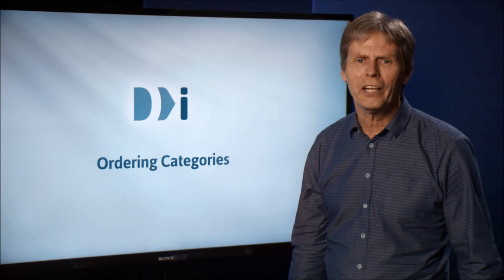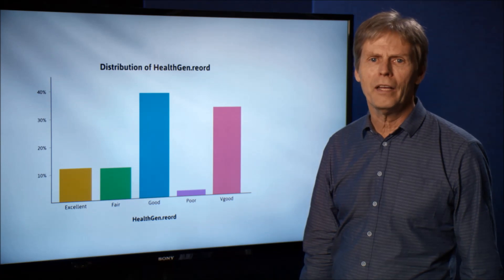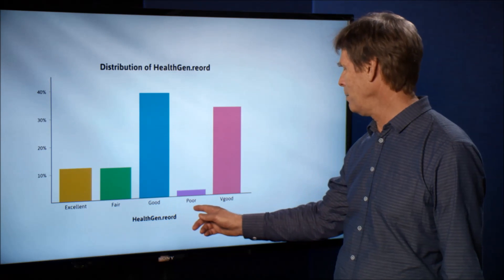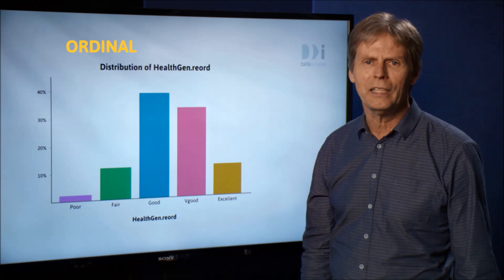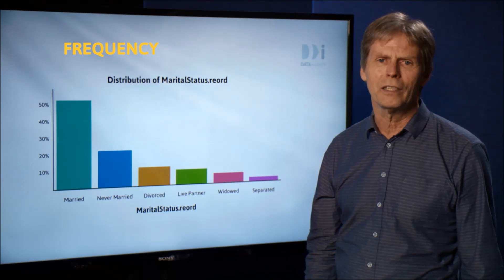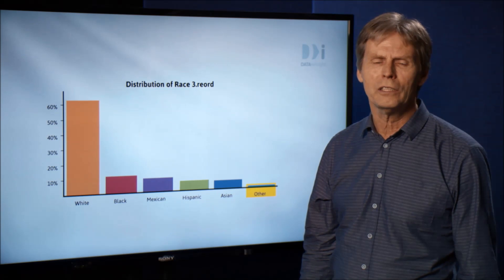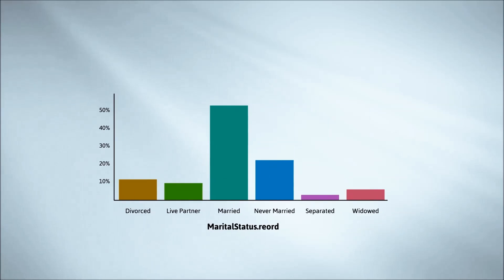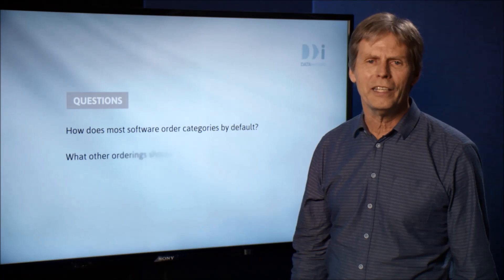Ordering Categories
The default ordering of categories in statistical software is almost always alphanumeric. This is often not ideal. In this video you will see other orderings that can be much more informative.

•How does most software order categories by default?
•What other orderings should we consider and what are their advantages?